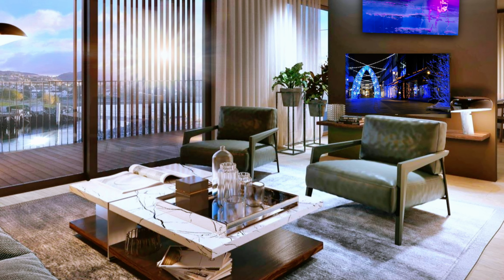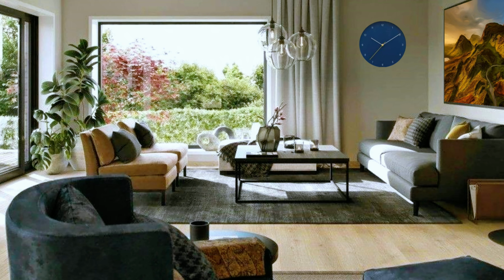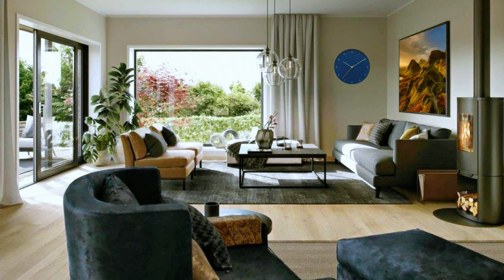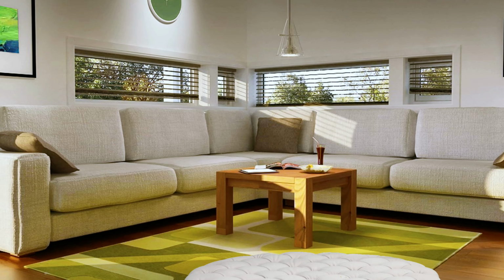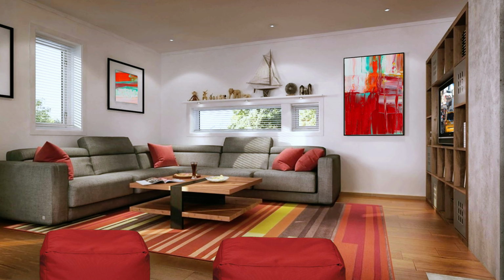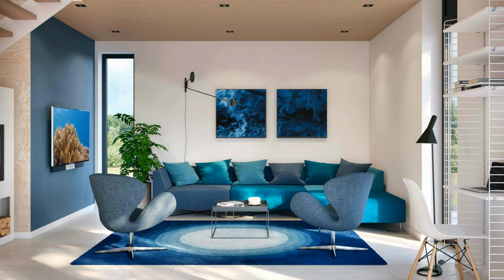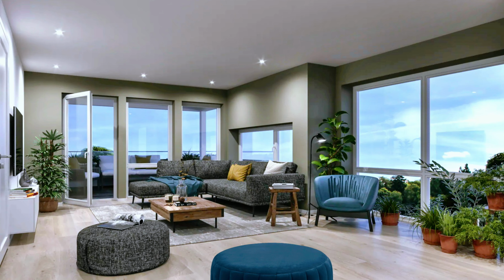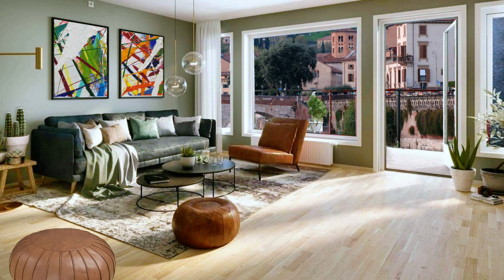A Living Room Gets Character from Modern Art and Colors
Since 2011 when we start our YouTube channel, we have designed and decorated thousands of houses, apartments, and other residential units. In all interior designing projects, we have focused on putting a personal touch on the home interior décor, which has always been based on the latest trends, and on the dreams of the homeowners.
And this new uploaded video makes no exception.
Many of our subscribers have asked us how to create a unique and modern living room.
Modern art, especially large modern paintings and a well-chosen color palette can do that.
So, we are focusing here, on the relation between modern art, colors, and the overall living room décor.
You will see how colors and modern paintings bring character to a contemporary living room.

We hope you will enjoy our video.

Camera: Cody Harris
Narrator: Lulu Stamate
Editor and Producer: Grig Stamate